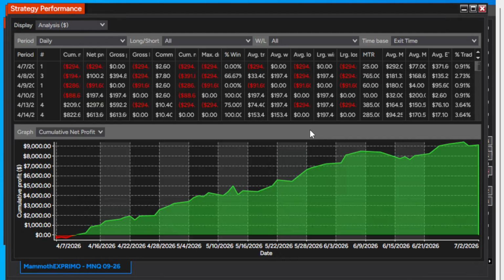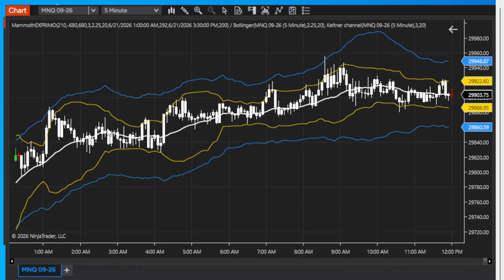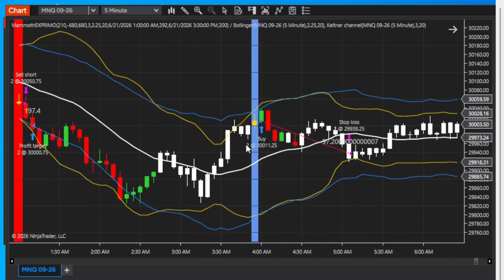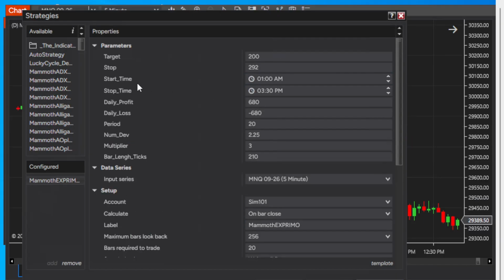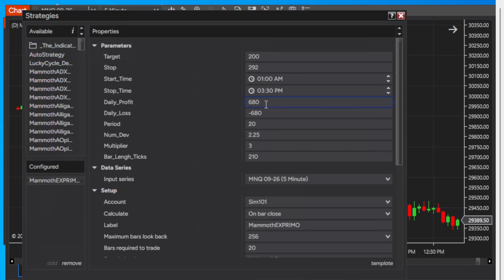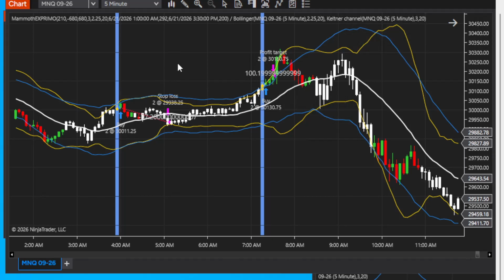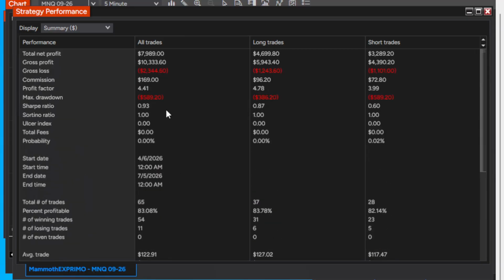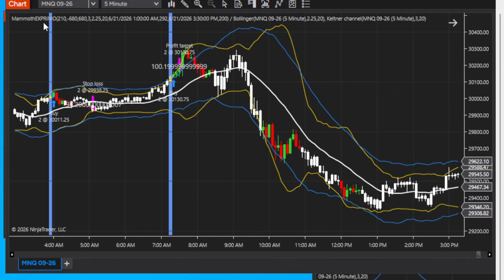MammothEXPRIMO: The Ultimate Automated Discipline Strategy for NinjaTrader 8 (MNQ)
**Stop emotional overtrading and master market breakouts with machine-like discipline.** 🎯

In this video, we provide a deep dive into **MammothEXPRIMO** (formerly MammothBOKE), a high-fidelity, automated breakout strategy for **NinjaTrader 8**, specifically optimized for the **Micro Nasdaq (MNQ)** and **S&P 500 (MES)**.

Most retail traders fail because they lack the discipline to walk away. **MammothEXPRIMO** solves this by automating your entries and exits using a "pure breakout" logic combined with strict risk management filters.

*   **Single-Variable Period Optimization:** We’ve streamlined the logic to use one **"Period" variable** (defaulting to 20) for both Bollinger Bands and Keltner Channels. This makes strategy analysis and optimization significantly faster and more efficient.
*   **The Volatility Shield:** Our unique **Bar Length Tick filter** (default 200–210 ticks) automatically protects your capital. It disqualifies trades triggered by erratic, high-volatility bars during news events to prevent you from being "faked out".
*   **Confirmed Squeeze Logic:** The system identifies a **"Squeeze"** when Bollinger Bands are entirely contained within the Keltner Channels. A trade is only triggered during a **"Surge"**—when the bands break out and the trigger bar meets specific color requirements (e.g., green for long).

### **Performance & Risk Management**
*   **90-Day Performance:** In recent backtests, the strategy maintained a **Profit Factor as high as 2.32** with a **75% win rate**. Note that in live markets with slippage, we expect a robust profit factor between **1.8 and 1.9**.
*   **Automated Discipline:** The strategy features built-in **Daily Profit and Daily Loss limits**. It follows a "two winners/two losers and done" philosophy, automatically stopping the strategy once your daily objective or risk threshold is hit.
*   **Trading Window:** Optimized for liquidity, the default trading hours are set from **1:00 AM to 3:30 PM Central Time**.

### **Optimization is Key**
"Just be disciplined." – Lee. To maintain peak performance, we recommend re-optimizing your settings every **one to two weeks** using the NinjaTrader Strategy Analyzer, or if you encounter **three consecutive losing days**.

Test MammothEXPRIMO on your own machine. No credit card required—just provide your **NinjaTrader Machine ID** for activation.

**Chapters:**
0:00 - The Philosophy of Automated Discipline
1:15 - "BK Enhanced" Single-Variable Settings
2:30 - How the 200-Tick Volatility Filter Saves Your Account
4:10 - Identifying the Squeeze vs. The Surge
6:25 - Setting Daily Profit & Loss Targets
8:45 - 90-Day Performance & Drawdown Analysis
10:15 - How to Get Your 30-Day Free Trial